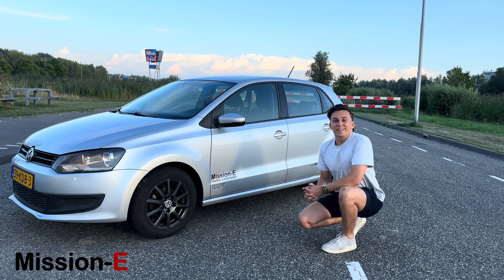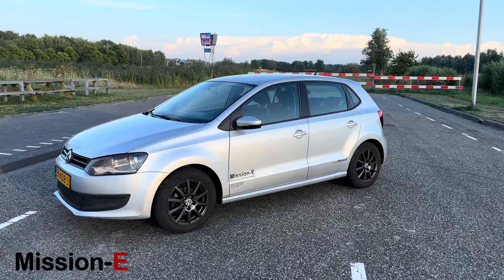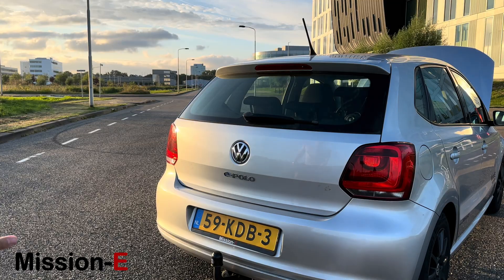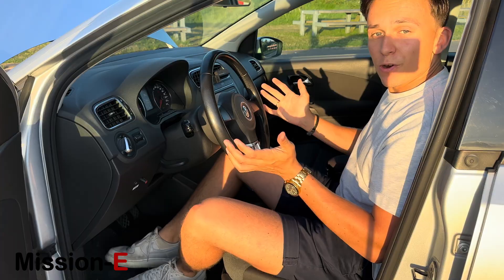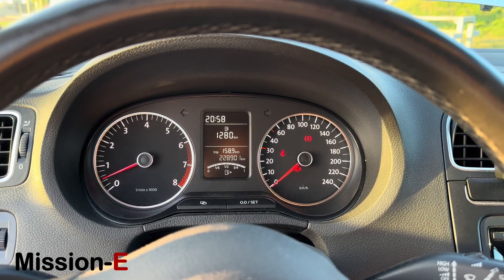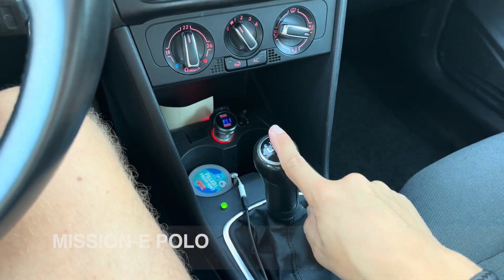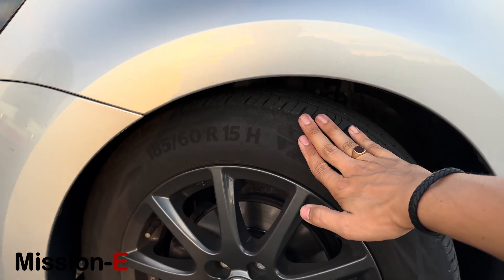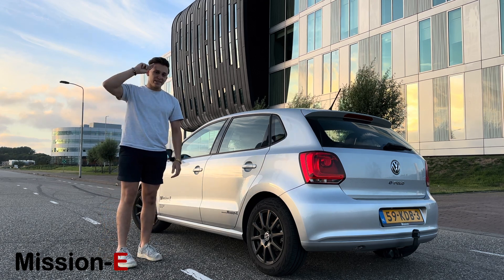The World's First Electric Volkswagen Polo! (Review)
Review of the worlds's first electric Volkswagen Polo 6R!

In this video we show you the premier of our electric conversion of the 2009 Volkswagen Polo 6R!
The Volkswagen Polo is a fantastic little city car, highly practical and quite smart looking. So why, Volkswagen, did we not get an Electric Polo?! So naturally, we decided to take matters into our own hands and engineer and build our own version of the Electric Polo.

We do of course have the 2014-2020 E-Golf, which by itself is a super capable EV, but it does have its shortcomings... Not enough power to make you go whooshh, mweh range and with 1500+ kgs quite heavy. This was really the benchmark for the start of our engineering of the Electric Polo:

- We wanted to have at least 180HP to compete with the Polo GTI of that era (which also had 180HP)
- We wanted to have at least 250kms of range which is twice as far as the original VW E-Golf and on par with the facelift version
- The car had to be substantially lighter than an E-Golf and on par with the Polo GTI (1150kg)
- The car had to be the ultimate sleeper and look factory spec

With that in mind we came up with the current prototype, a 204HP AC motor on the original 02T gearbox, 41kWhs of battery with a range of 300kms, a dry weight of just 1145kgs and with a fully usable boot including false floor!

Upgrades that we want to do in the Future:
- Liquid cooling for the batteries
- CCS Fast charging
- V2G home battery integration, bidirectional charging
- A Roof tent for camping & making use of the UPS (Uninterrupted Power Supply)
- Some wheel & suspension upgrades
- Aerodynamic upgrades to make it faster and more efficient

About Mission-E
Mission-E is an Engineering & Consultancy company, specialized in sustainable technologies and retrofits. We make the impossible, possible with our in-house engineers and programmers to make any technical challenge a reality! Take a look at the website of Mission-E

Timestamps:
00:00 Introduction to the World First Electric Volkswagen Polo!
00:30 The Polo 6R EV project
01:50 Engine bay
02:50 Original Boot capacity
03:33 Charging Port
03:55 Interior
04:40 Instrument cluster
05:20 Battery location
05:52 Driving the Electric VW Polo
06:14 Acceleration in first gear
06:55 Acceleration in second gear
07:12 Drivetrain specs
08:06 Outtro